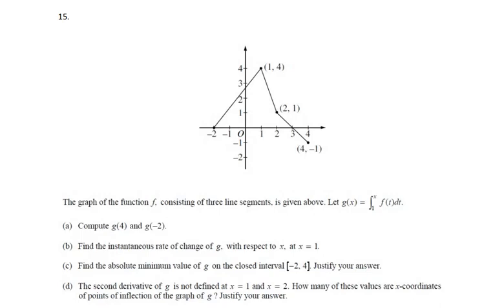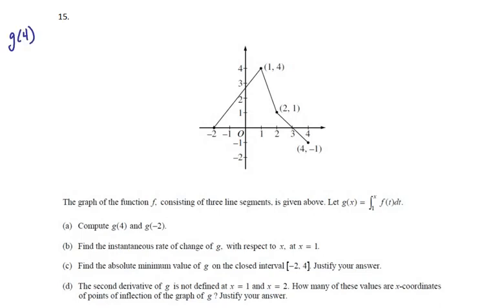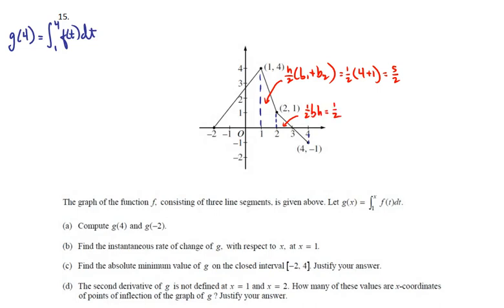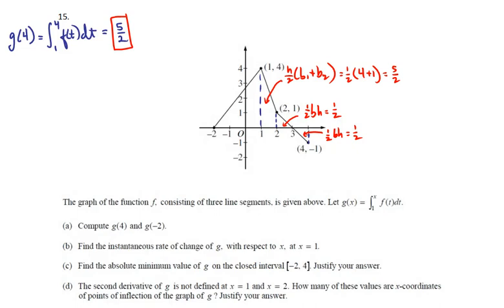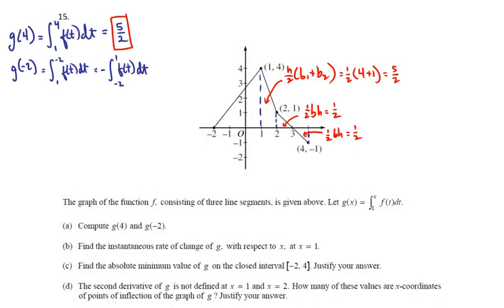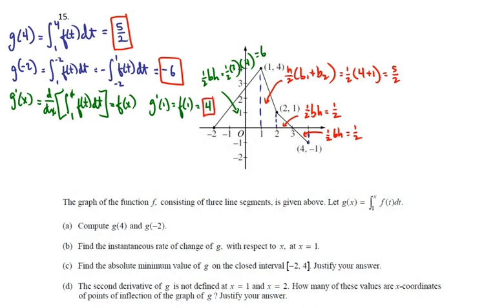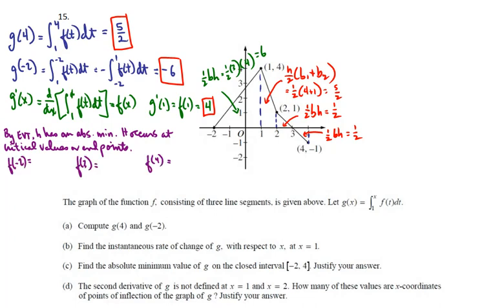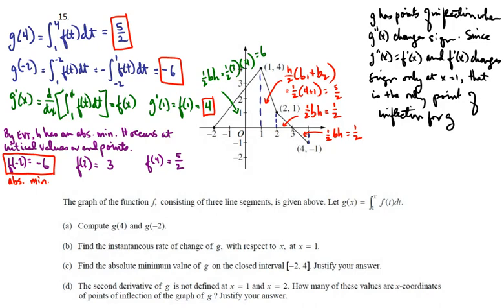AP Integration FRQ Problem Set 15